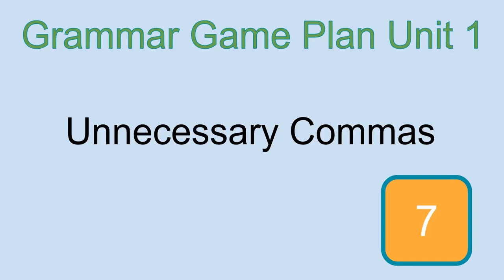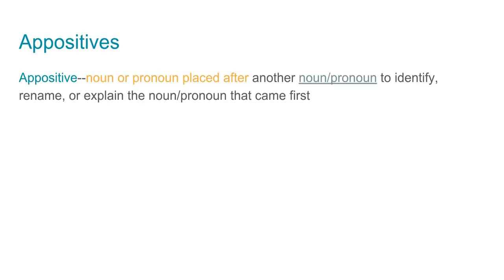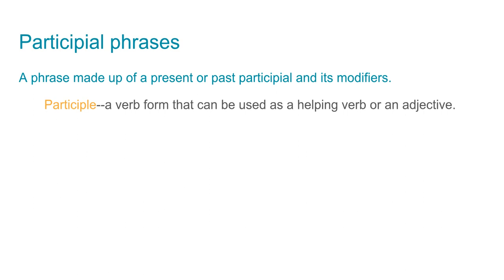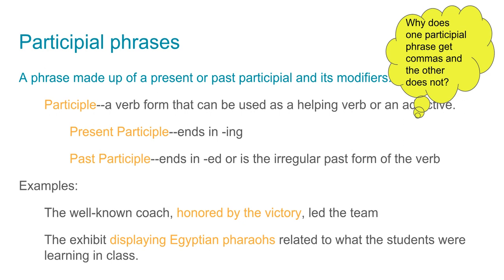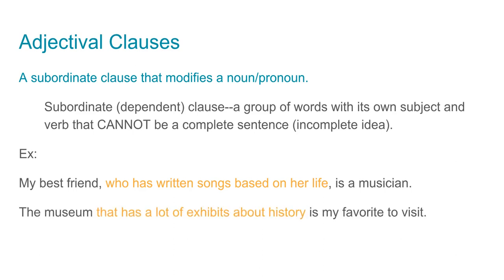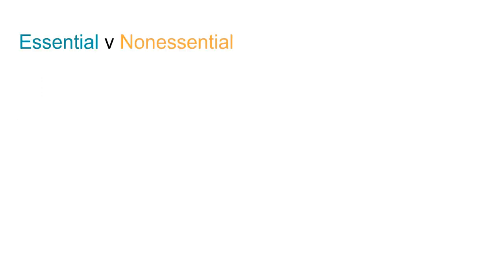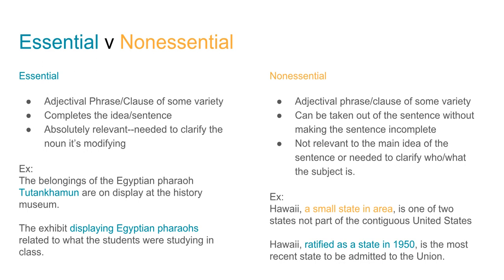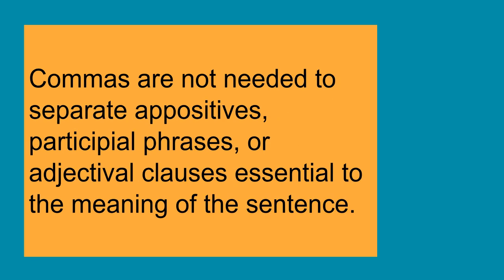Unnecessary Commas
Discusses when to use a comma for adjectival clauses/phrases of all varieties.